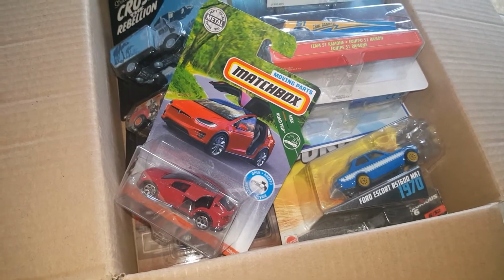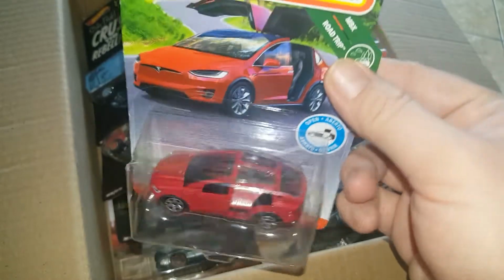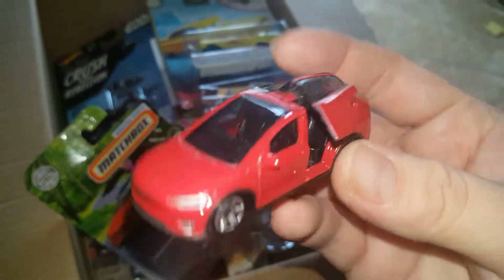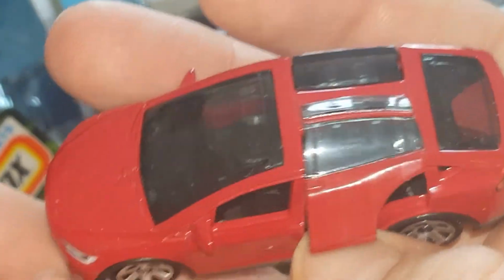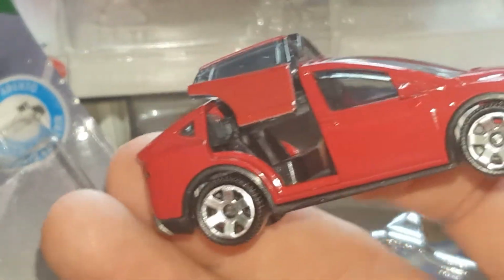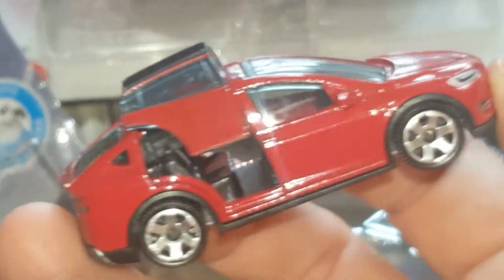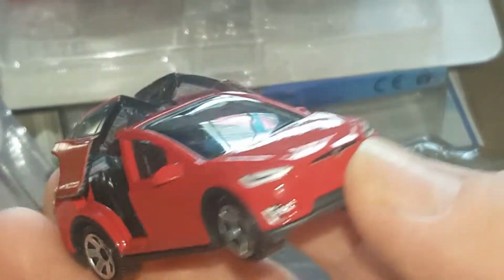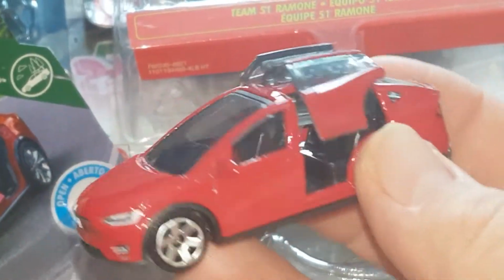Tesla Model X | MBX Moving Parts